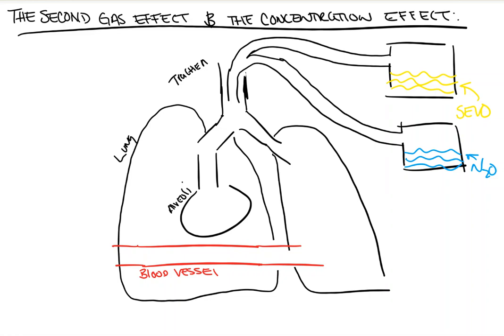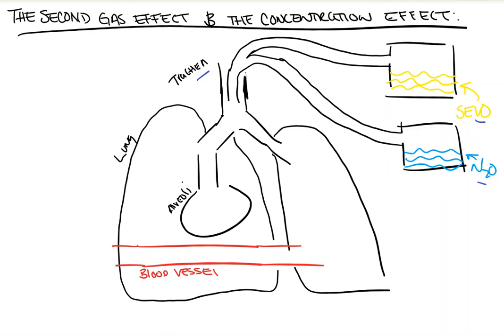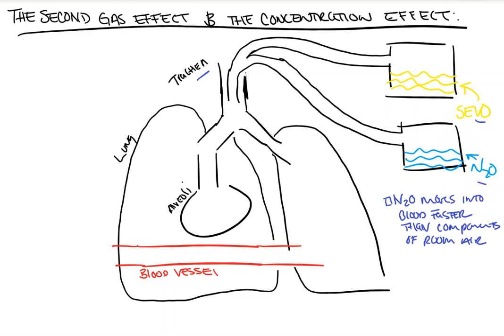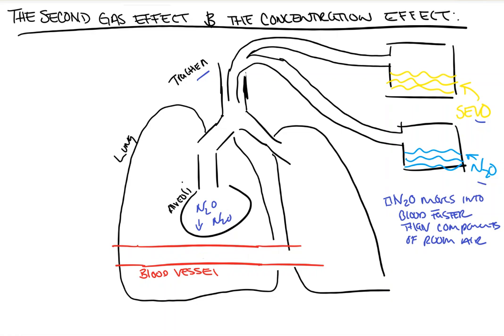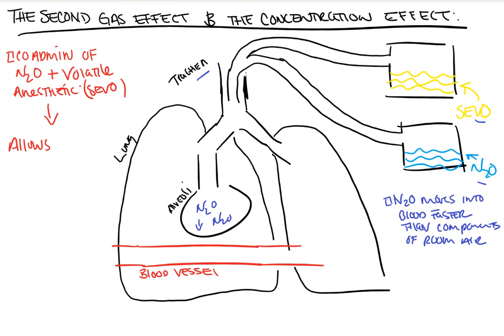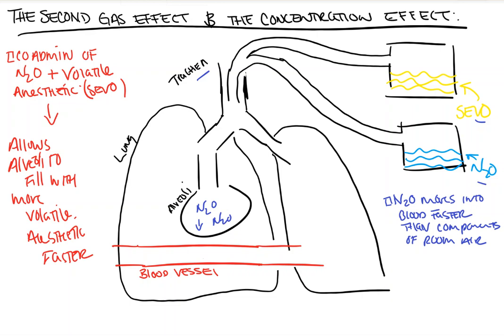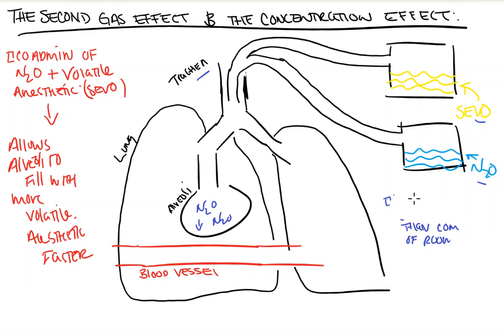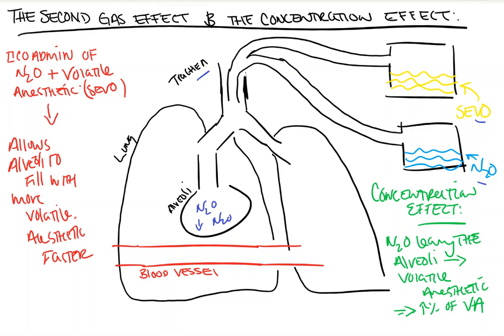Second Gas Effect and Concentration Effect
The Second Gas Effect and the Concentration Effect, while not so clinically significant are still super important from a physiologic understanding standpoint. Here we examine what each of them are in simple terms and explain how the two are related, as always, using my crude drawings. Enjoy!